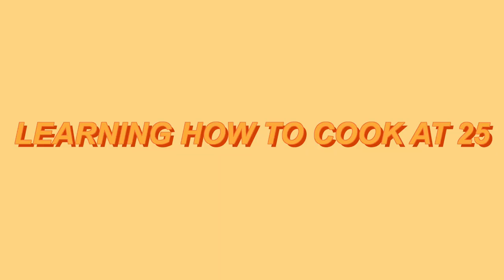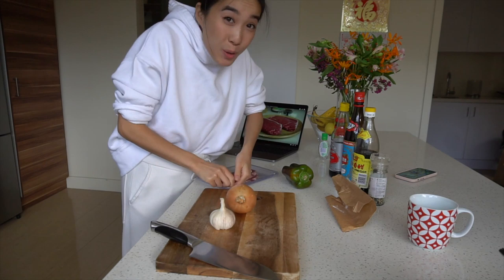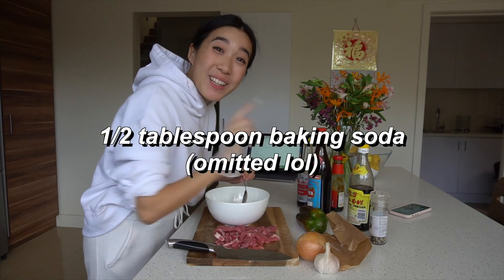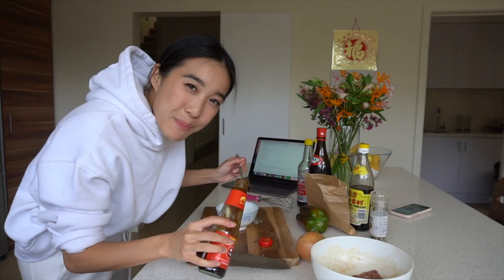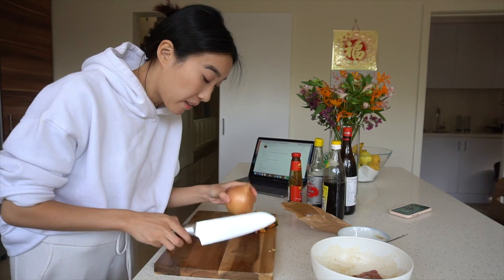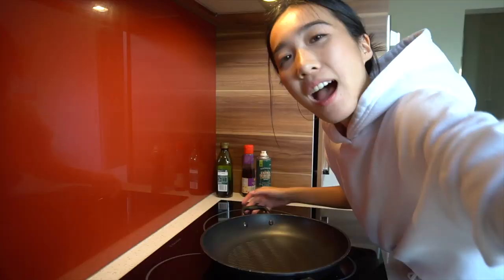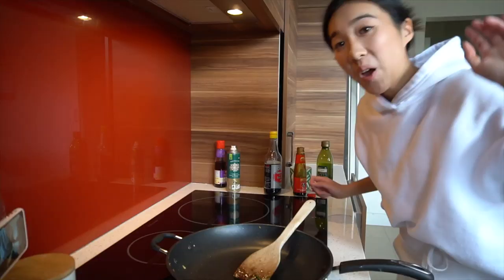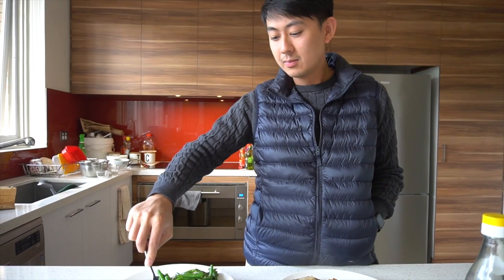Cooking VLOG Chinese Beef Stirfry | Marion Grasby | Learning How To Cook | Jenny Zhou 周杰妮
I HATE cooking and don't really know how to cook...I am learning how to make Chinese beef stir fry from FACEBOOK, with the help of Marion Grasby!

ABOUT ME
Hi 你好, it's Jenny here! I am an ABC Australian born Chinese from Melbourne. I work as an actor, a radio DJ and bilingual presenter! (basically I just talk. A LOT) This channel is a behind-the-scenes look into my life from acting to interviewing, and my love for fashion and travel!

Filmed on Sony a6300 & Iphone 11 Pro
Edited on Final Cut Pro X

Jenny ♥